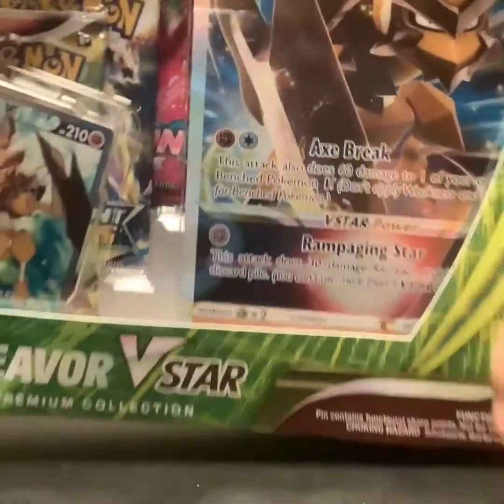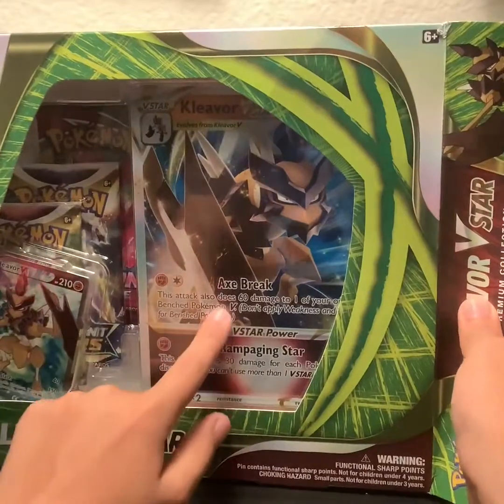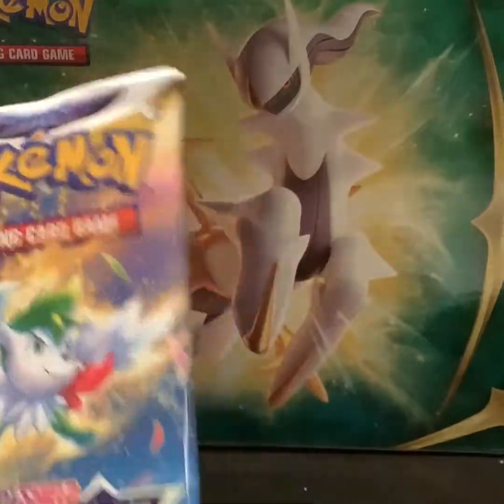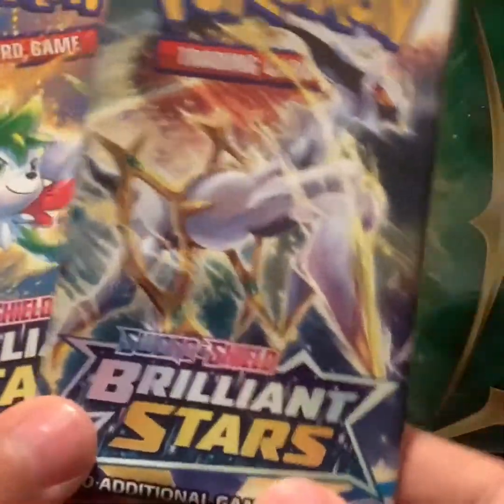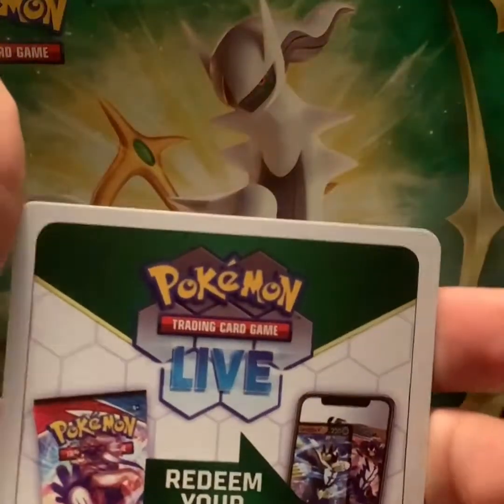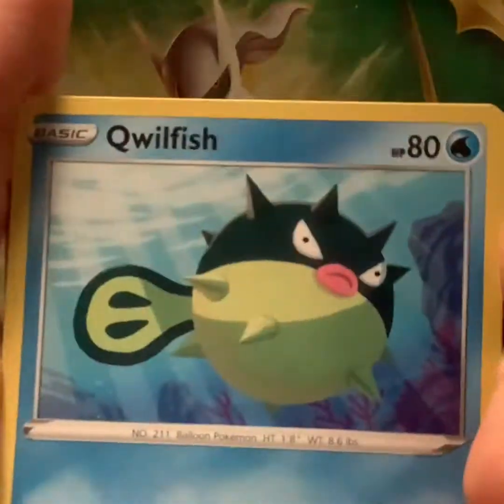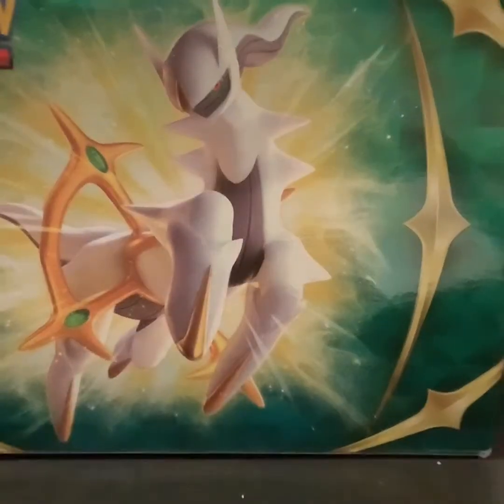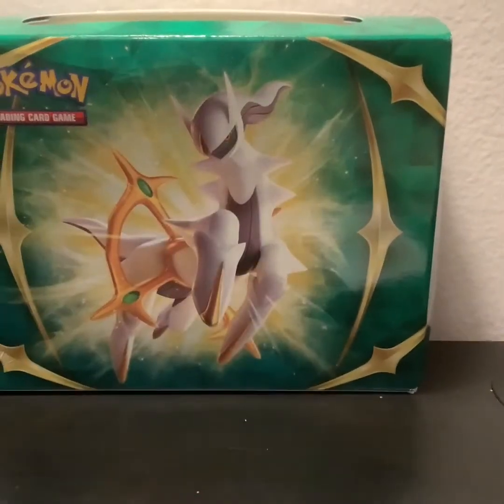OPENING KLEAVOR POKÉMON CARD BOX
Today we opened a kleavor Pokémon card box and got some pretty good hits